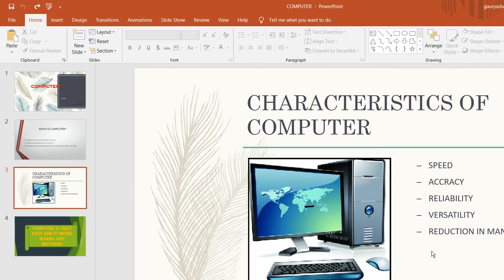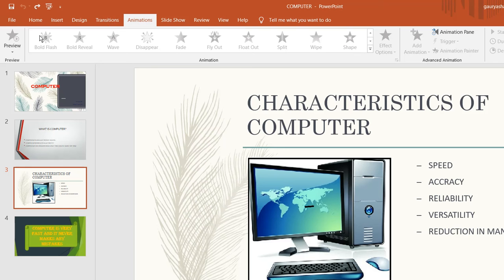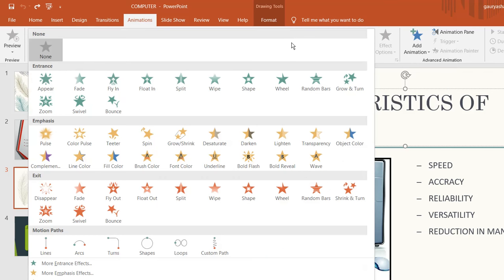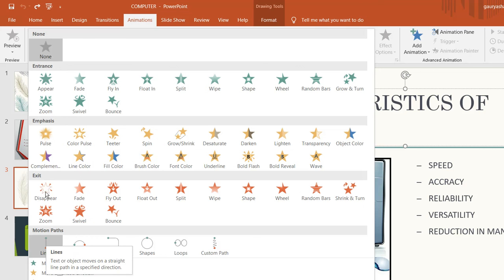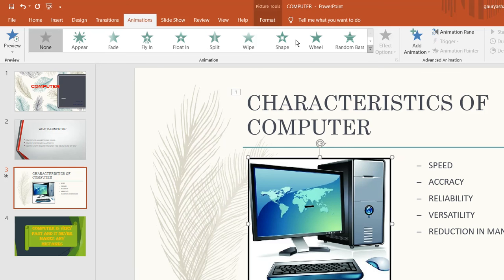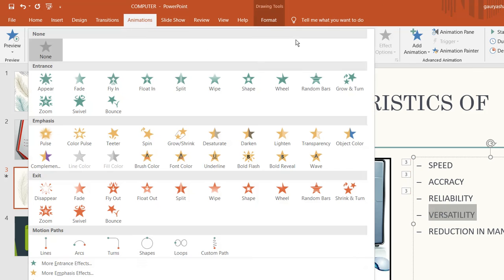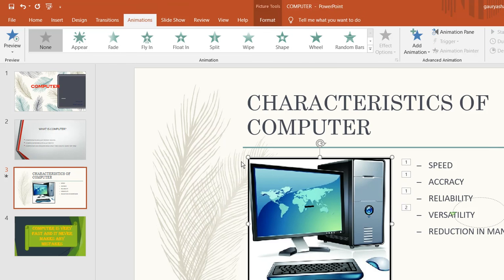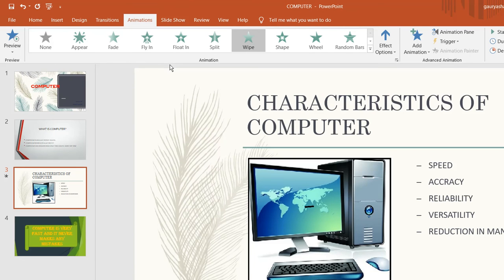INTRODUCTION TO MICROSOFT POWERPOINT PART 5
Lets learn what is animation, its types  and how to apply different types of animations in MS-Power Point.